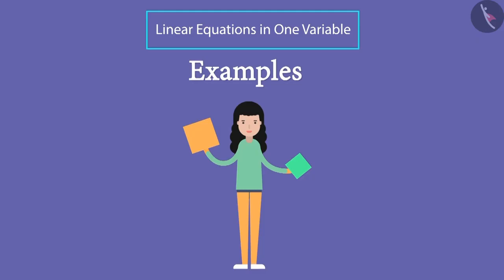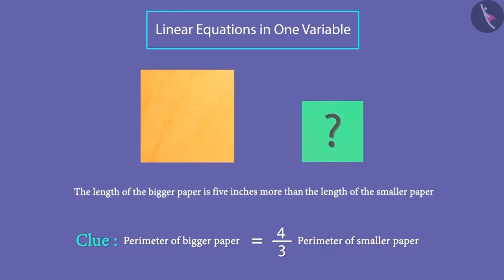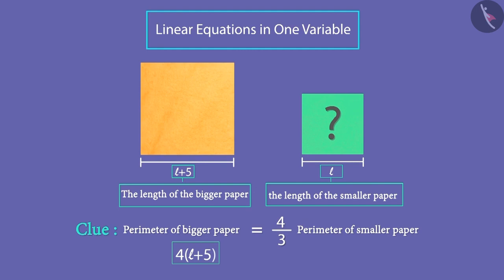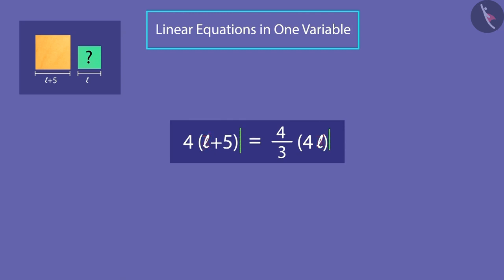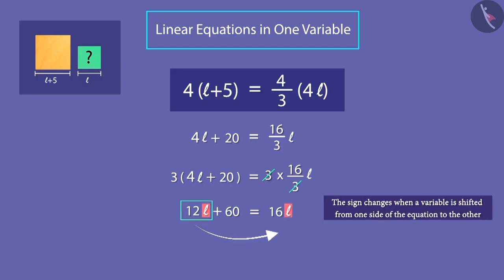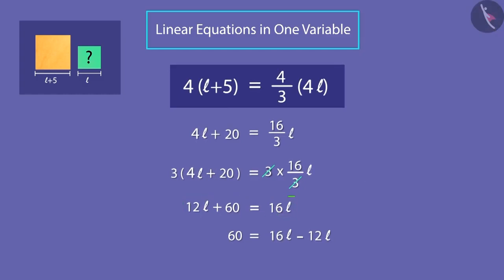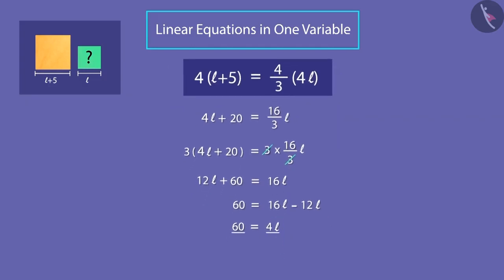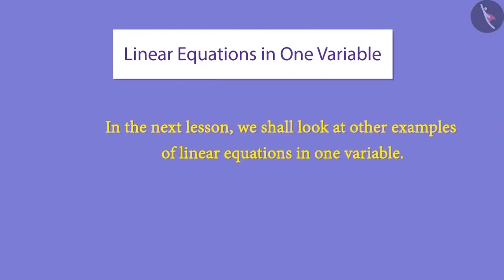Solving Linear Equations in one variable Part 2 Part1 3 English Class8